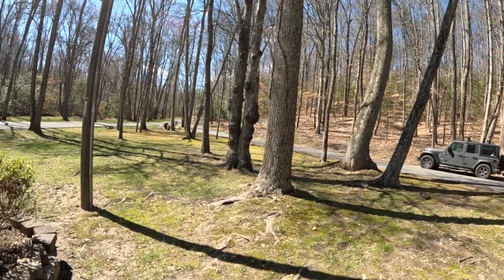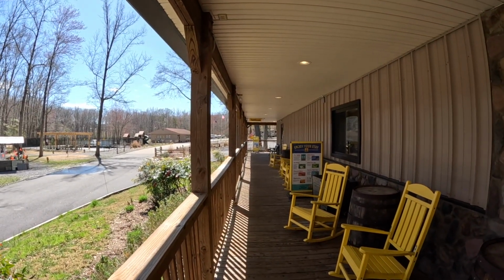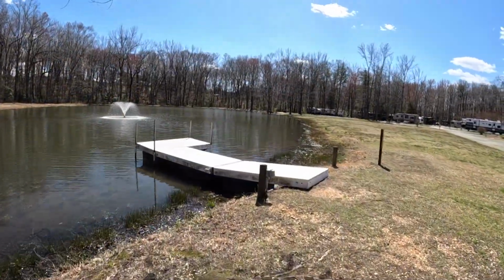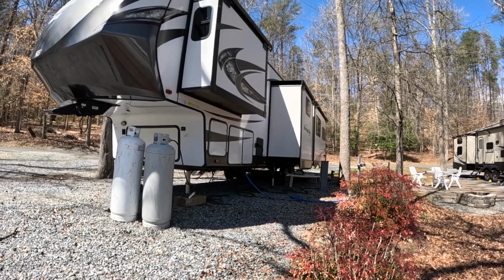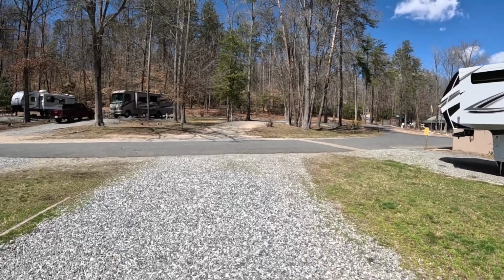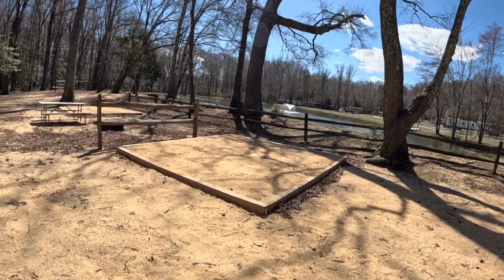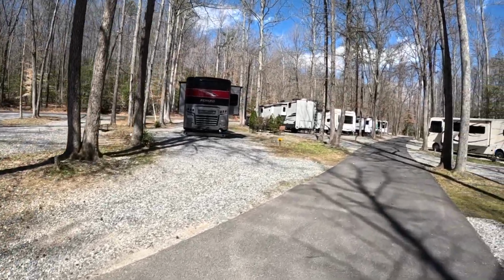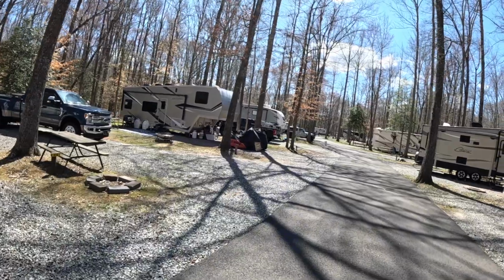Campground Tour / Review: Fredericksburg / Washington D.C. South KOA Holiday Campground in Virginia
After a long travel day we pulled into Fredericksburg Washington D.C. South KOA Holiday for a few days of R&R. Come along as we give you a tour of the campground and our thought.

Products Mentioned in this video:

The Maps of Fredericksburg

STA-BIL 360

If you are not interested in this item …. Just click on it and use the search bar.  We will still get credit for whatever you purchase. Thanks!

PowerOwl Rechargeable Batteries